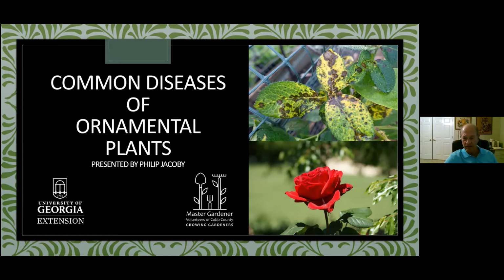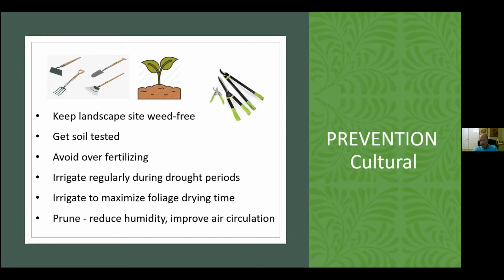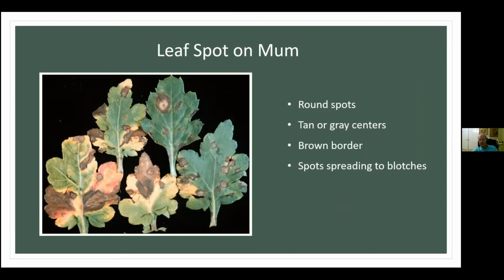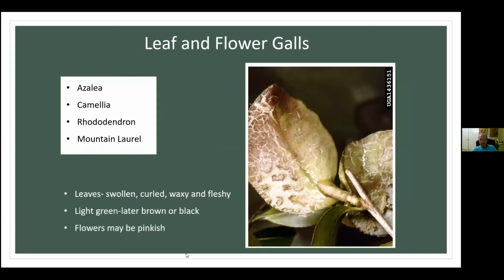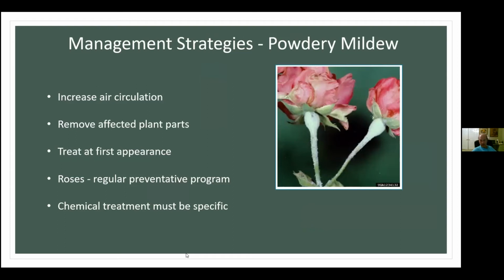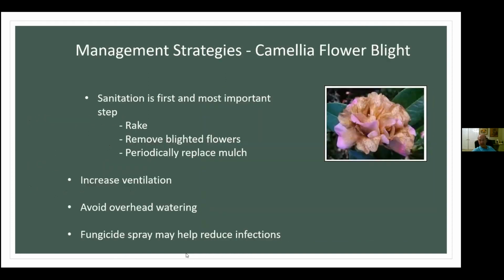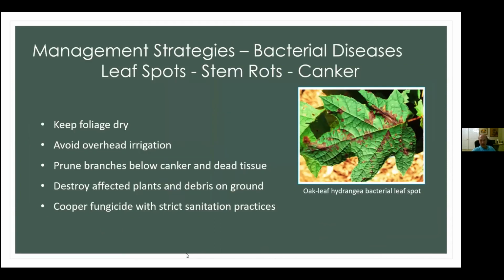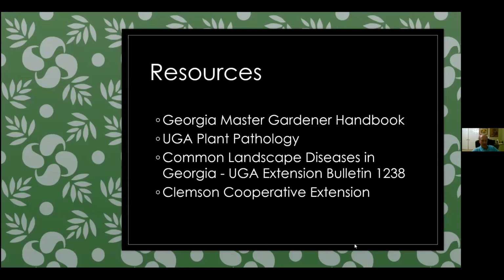Grow Virtually - Common Diseases in the Landscape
Learn about Common Diseases in the Landscape from Cobb MGEV Phil Jacoby.